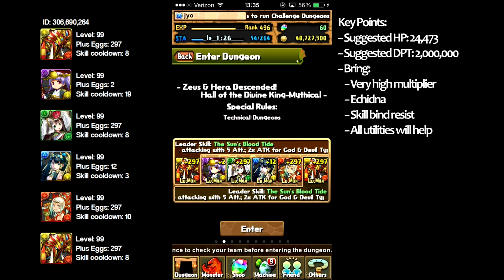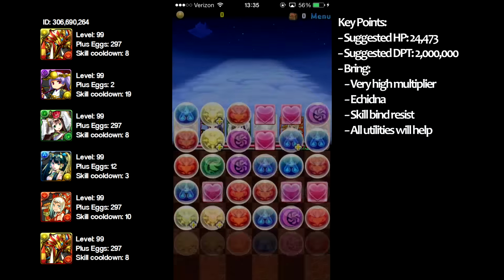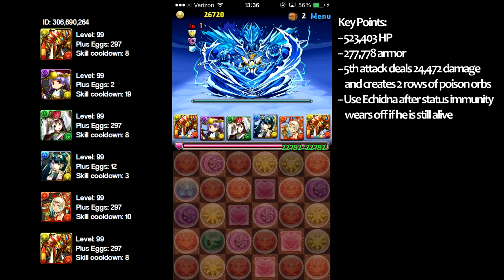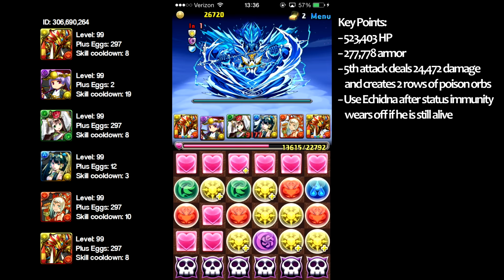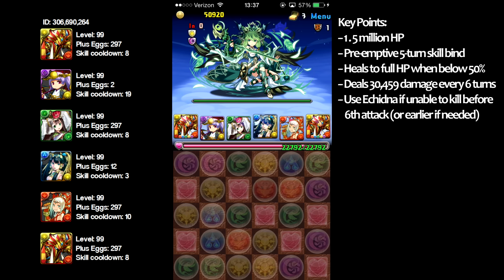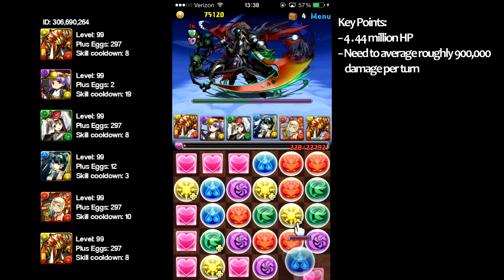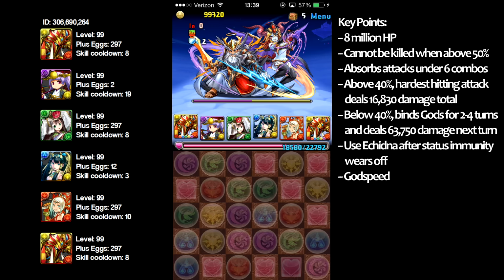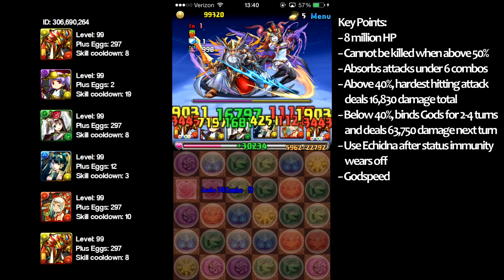Can Ra Beat... : Zeus and Hera Descended! - Mythical